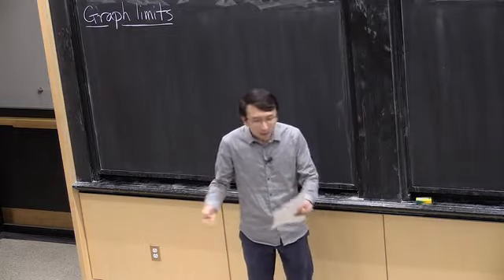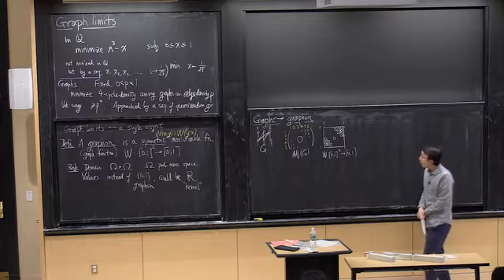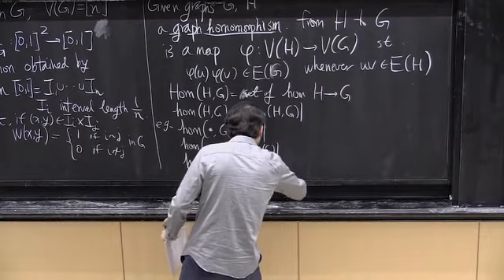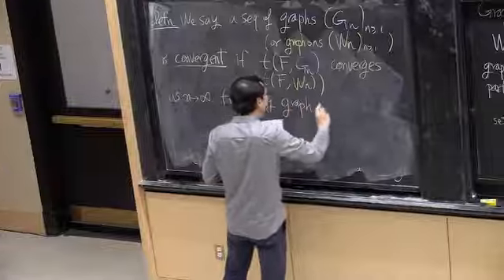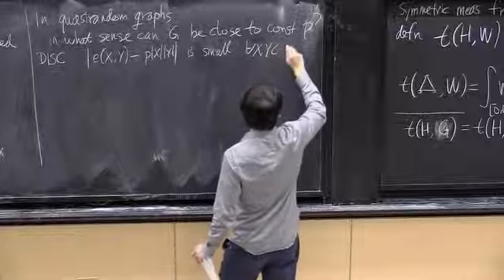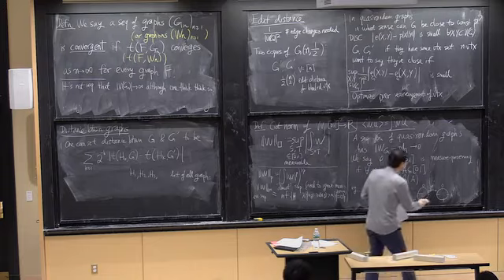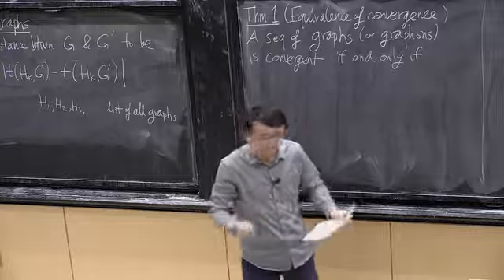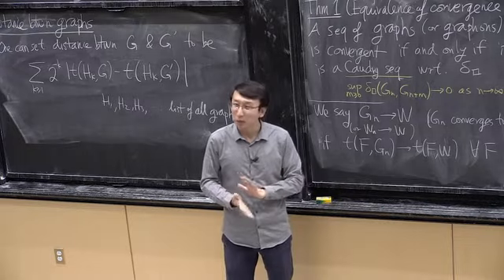Graph Theory and Additive Combinatorics - MIT - Lec 14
Lecture 14: Graph Limits I: Introduction

Description: Graph limits provide a beautiful analytic framework for studying very large graphs. Professor Zhao explains what graph limits are, and their key definitions and theorems (equivalence, limit, compactness).